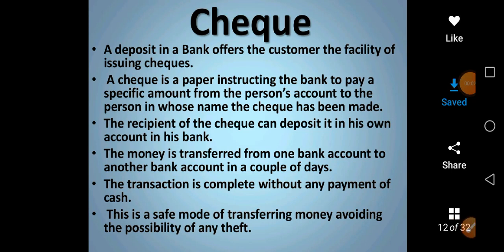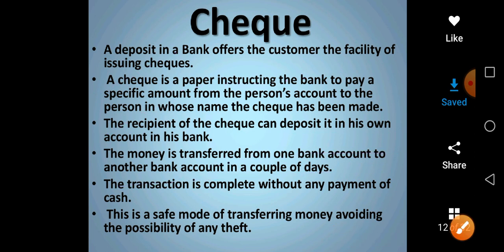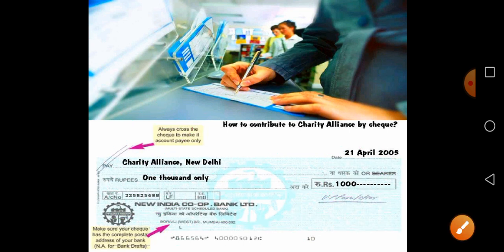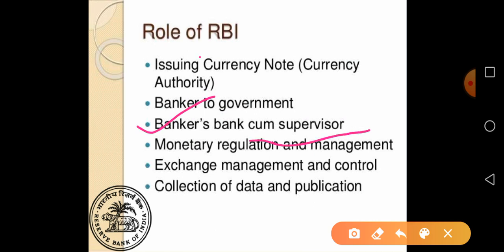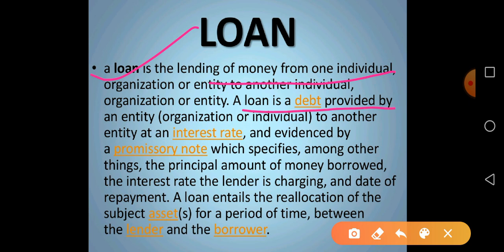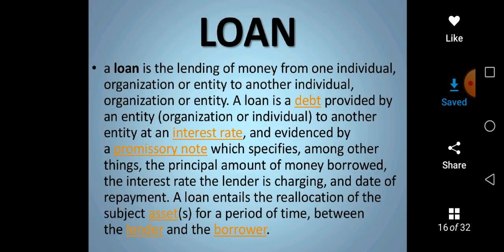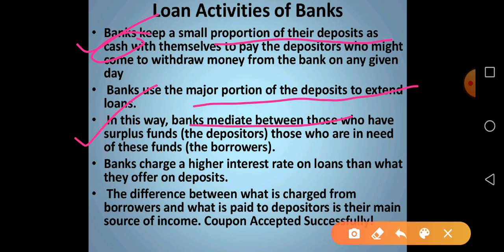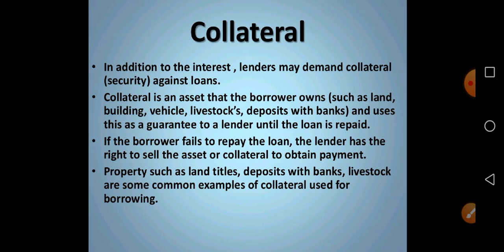C-10 Economics Ch-3 Part-2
Money and credit